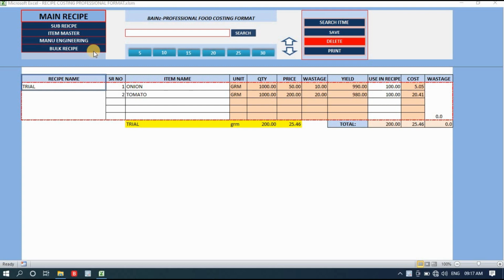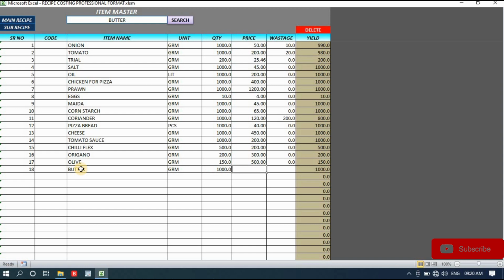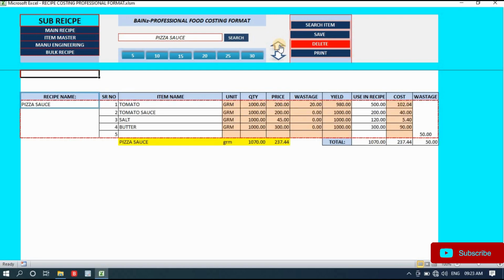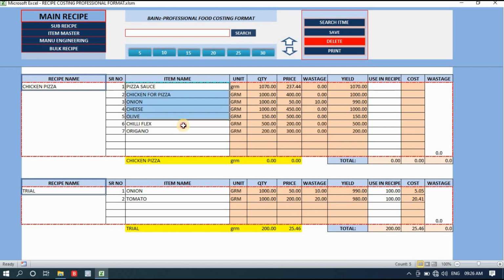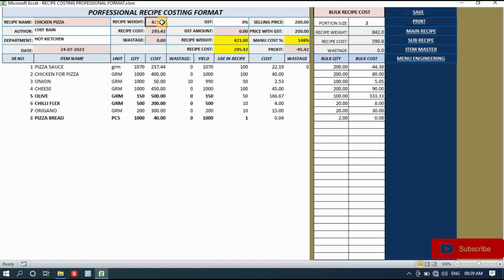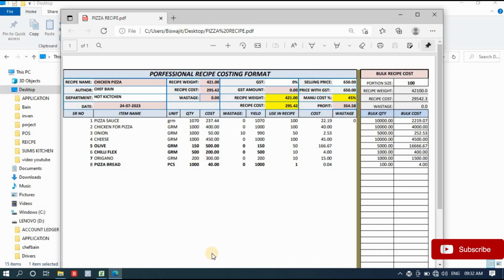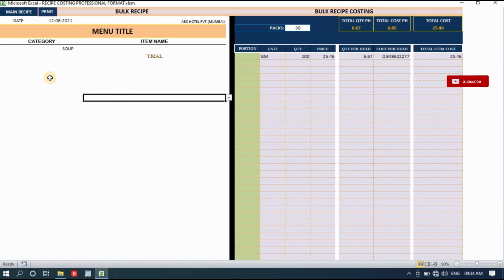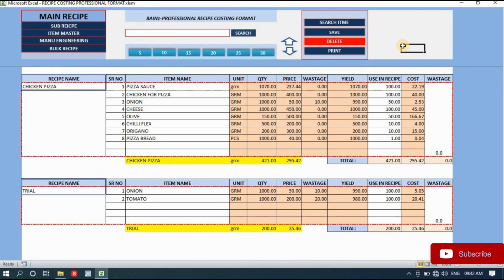RECIPE COSTING PROFESSIONAL FORMAT in English [LIFELONG USE | UNLIMITED RECIPE]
Costing Professional Format is the best simplest and effective automatic recipe Cost calculator.
It has MAIN RECIPE/ SUB RECIPE/ BULK RECIPE COSTING/MENU ENGINEERING
This format is fully automatic.in recipe Costing format you can make recipe 10000
And it is for life long use.

Food costing format,
Food cost format,
Food costing format in excel,
Recipe Costing formula,
Recipe Costing software,
Food costing software,
Food costing app,
Food costing format free,
Food costing advance format,
Food,
Cost,
Software,
Excel sheet,
Food cost Excel sheet,
chef Bain
bainz official
Excel easy
apni patshala
Ankit inspir India
Oppenheimer
narandra Modi
science
programing
Excel
Excel video
nasa
drdo
isro
software